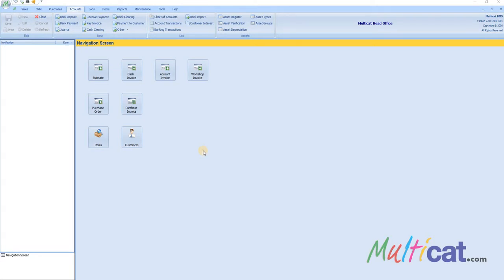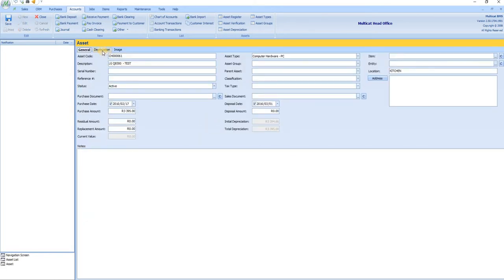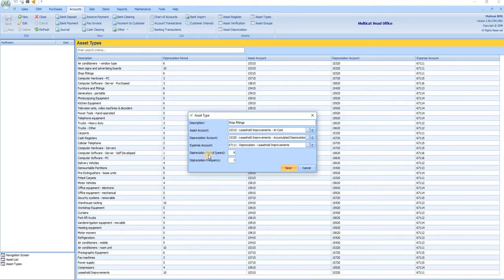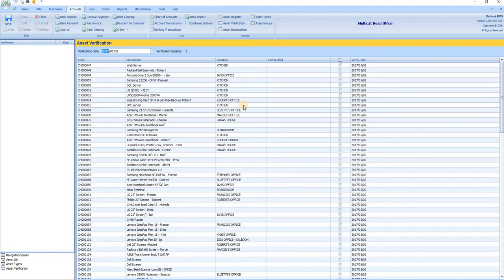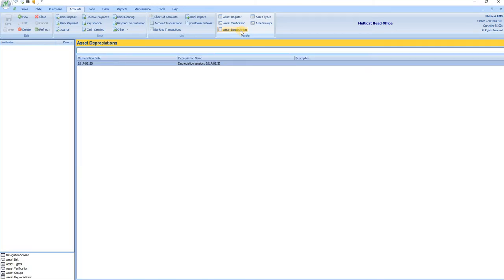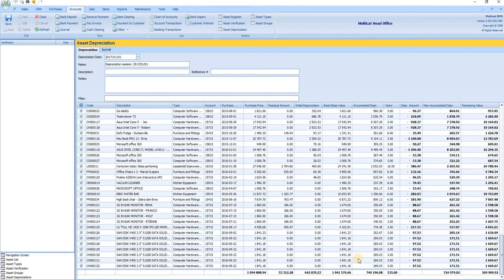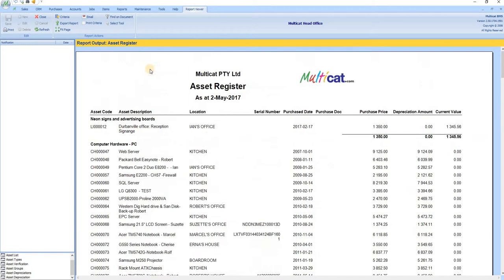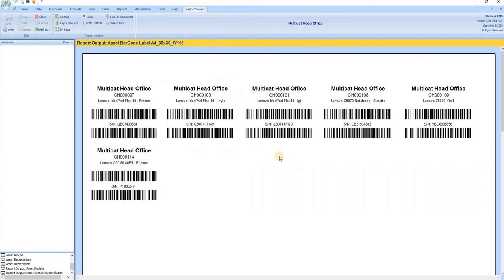Multicat BMS - Asset Management Process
Quick Overview of the Asset Management Process ( incl Asset Type, Asset Group, Asset Register & Asset Depreciation)